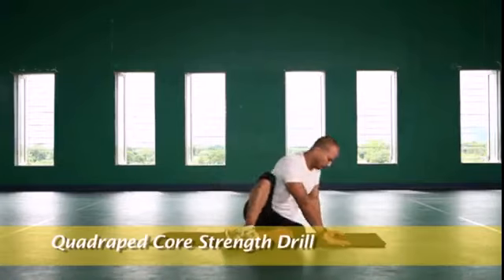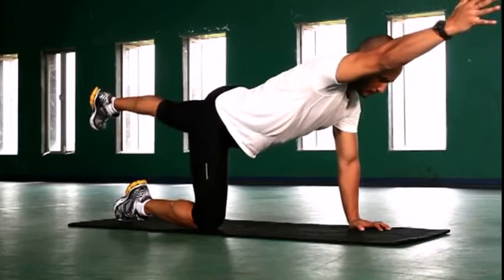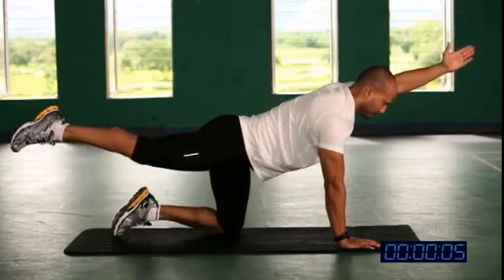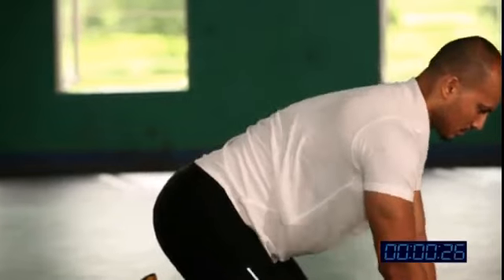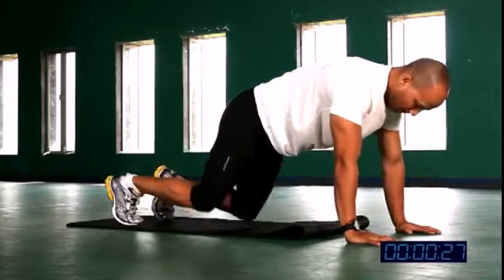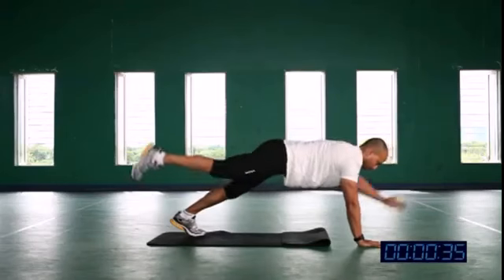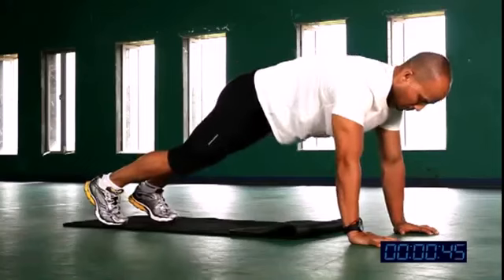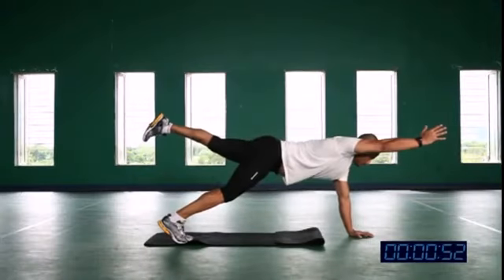Workout at Home - Quadcore Strength Drill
This series of videos is designed keeping in mind the common man. Have you noticed some times as we walk on the road, simply by stepping from the foot path, our ankle gets twisted? That happens because our ankle stability and mobility is not up to the mark. Our Neuromuscular coordination is not stable, may be our posture is not right, anything is possible. The same thing happens in different sports where the player has hurt his knee, or shoulder, or has a hip and groin injury. These things happen only when we do not train multi-directionally.

This series of videos will help you achieve weight loss and bring about neuromuscular coordination, balance stabilization, core stabilization and of course overall strength and speed will improve.